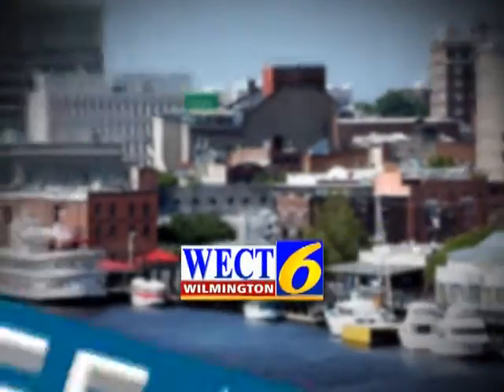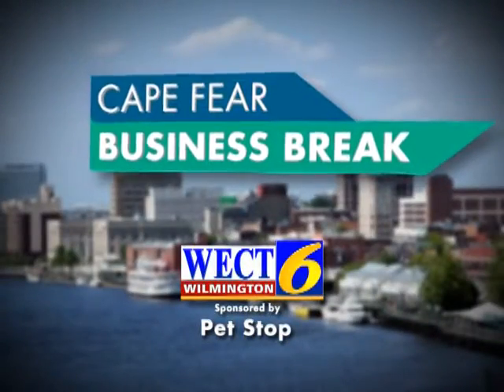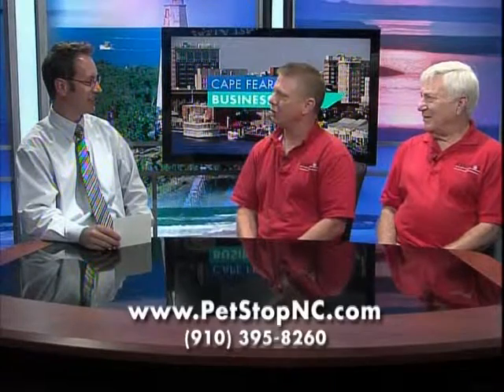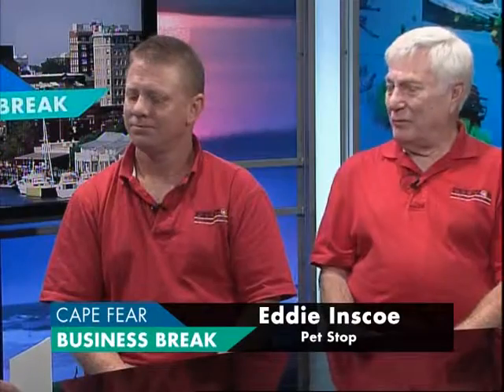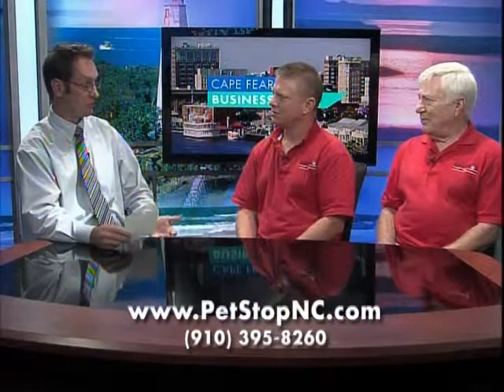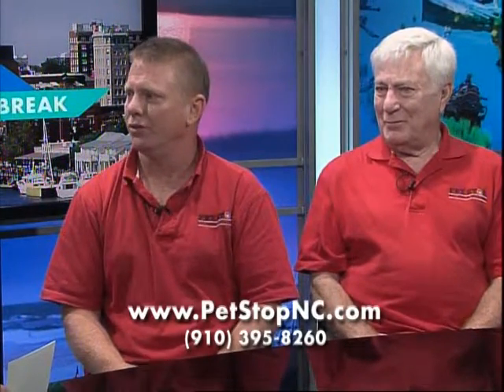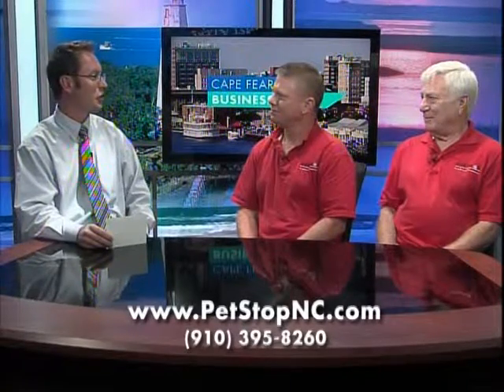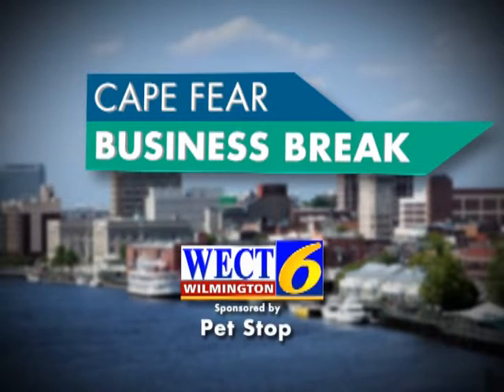Pet Stop of the Carolinas June 26, 2013